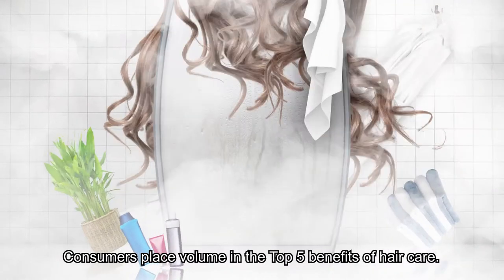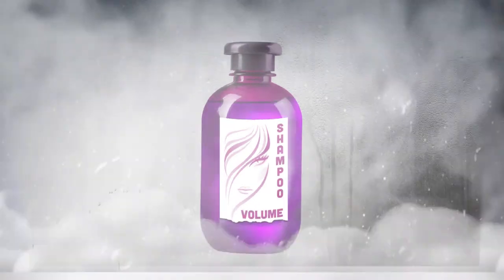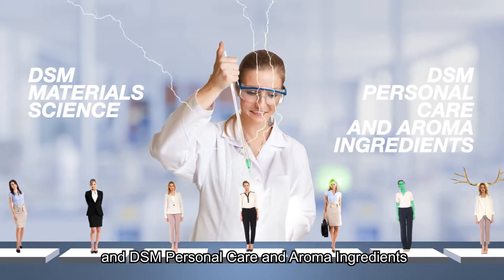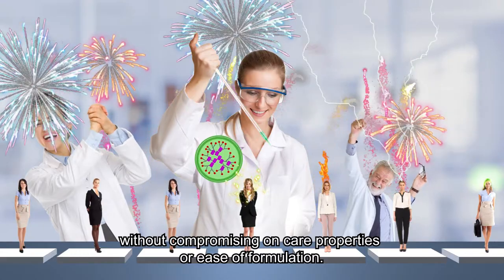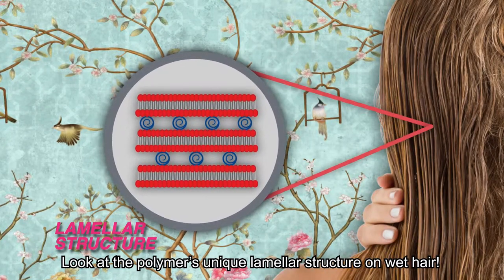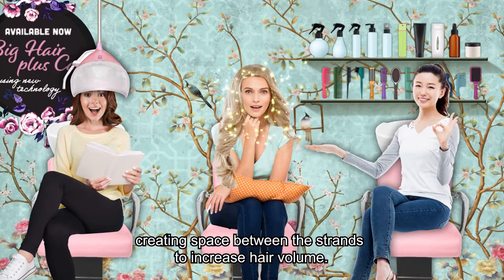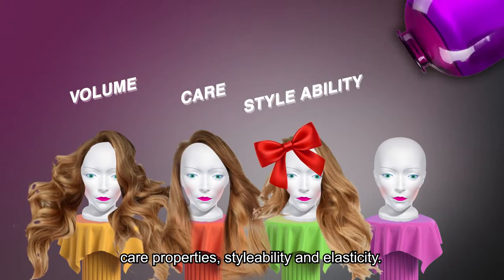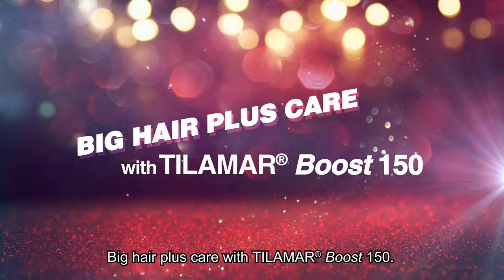DSM - Tilamar Boost (Infographic) | by Media Facilities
DSM Tilamar Boost animation